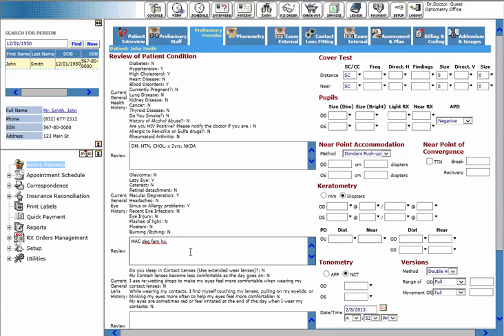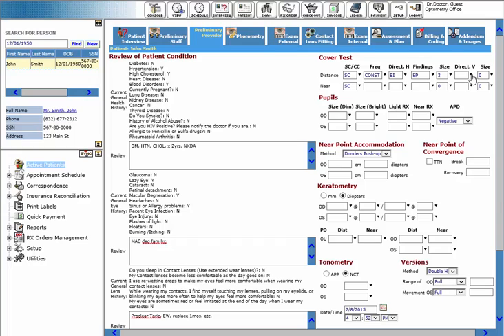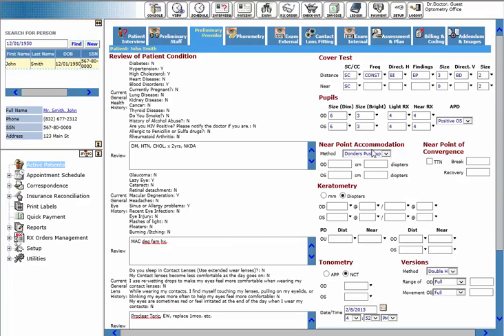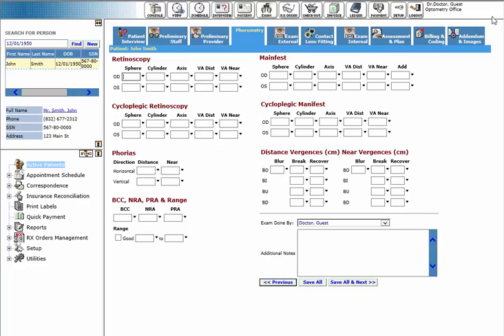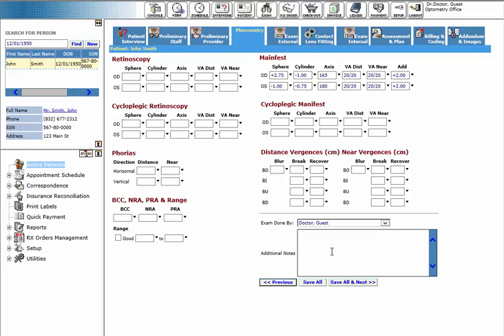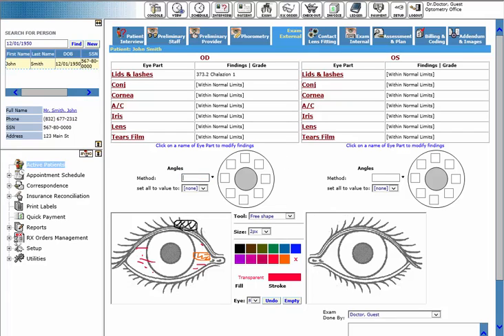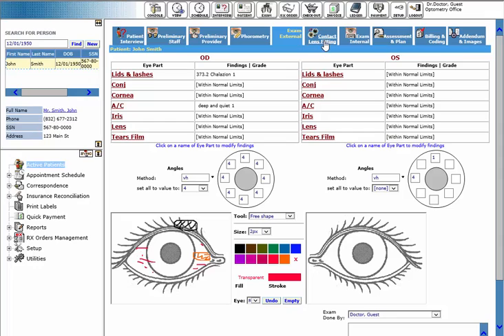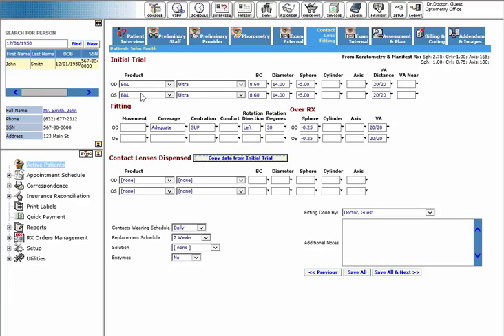Exam Module Tutorial 2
Inputting Doctor examination data